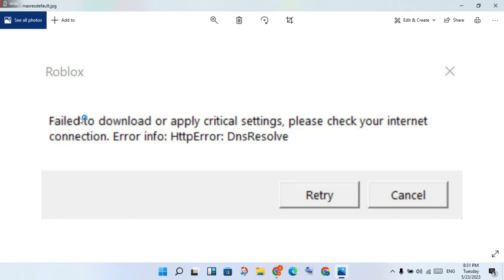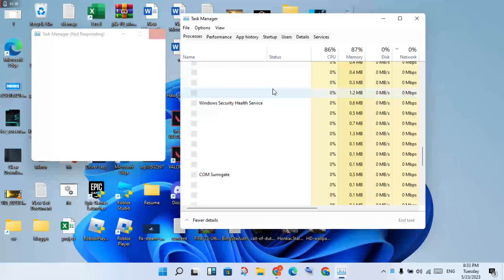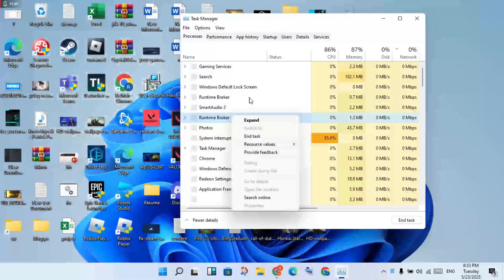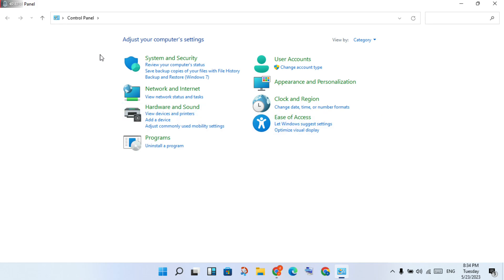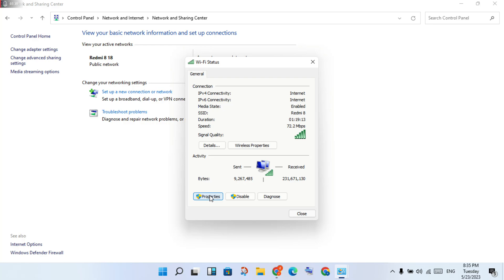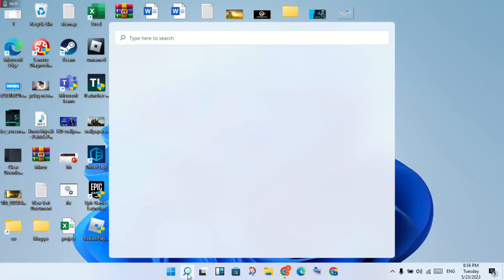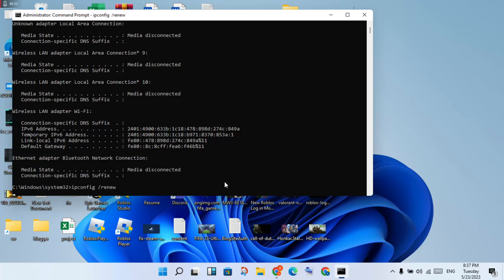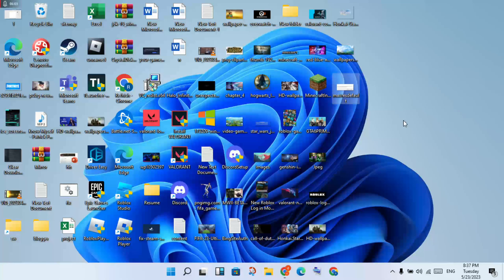Fix Roblox Failed To Download or Apply Critical Settings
Roblox Failed to Download or Apply Critical Settings Fixes
Disable any antivirus or firewall software temporarily. Sometimes, these security programs can interfere with Roblox's operation. Temporarily disabling them can help determine if they are causing the issue. Check for Windows updates.

failed to download or apply critical settings roblox
failed to download or apply critical settings please check your internet connection roblox
roblox failed to download or apply critical settings
Roblox - Failed To Download Or Apply Critical Settings - Please Check Your Internet Connection- 2022
How To Fix Roblox - Failed To Download Or Apply Critical Settings
Please Check Your Internet Connection
Roblox - Failed To Download Or Apply Critical Settings - 2022
roblox failed to download or apply critical settings reddit
roblox failed to download or apply critical settings mac
http error tls verification failed roblox
failed to download or apply critical settings please check your internet connection
how to apply critical settings roblox
critical error 2 roblox
ssl connect fail roblox
an error occurred while starting roblox details httpsendrequest failed
what to do when roblox says failed to download or apply critical settings
lỗi failed to download or apply critical settings roblox
how do you fix roblox failed to download or apply critical settings
roblox failed to download critical settings
failed to download or apply critical settings roblox mac
roblox failed to download or apply critical settings please check your internet connection
roblox error failed to download or apply critical settings